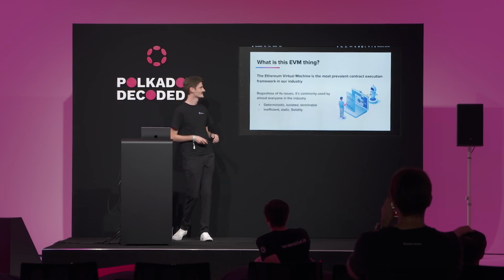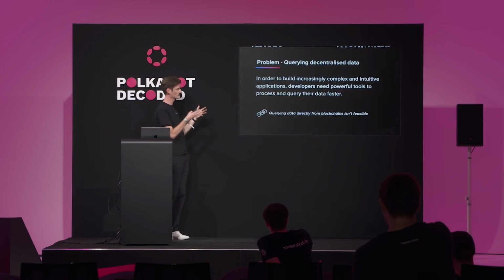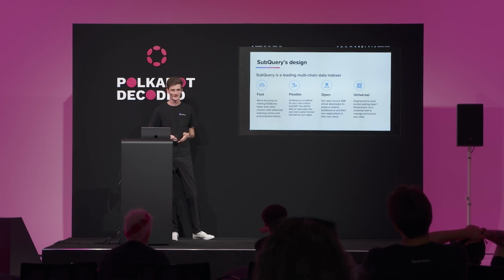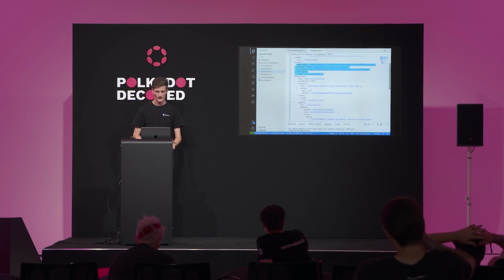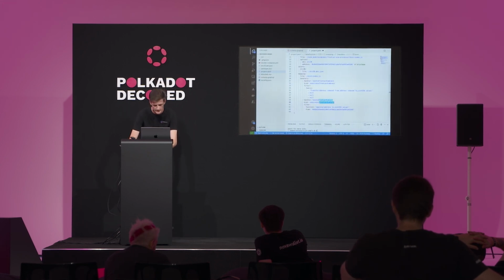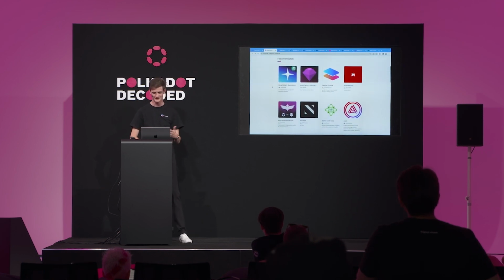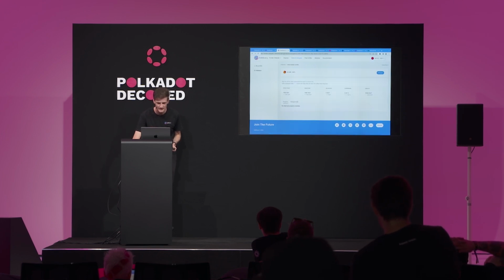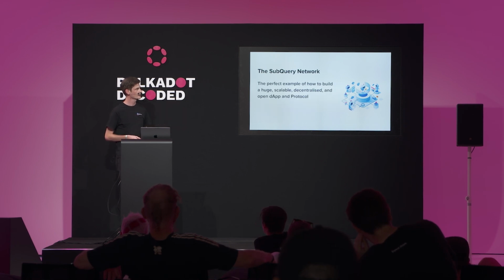SubQuery: Building dApps on Polkadot’s EVM Solutions | Polkadot Decoded 2022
Speaker: James Bayly, SubQuery.

Presentation summary:
SubQuery is a blockchain developer toolkit enabling others to build Web3 applications of the future. A SubQuery project is a complete API to organise and query data from Layer-1 chains. Currently servicing Polkadot, Substrate, Avalanche and Terra projects, this data-as-a-service allows developers to focus on their core use case and front-end, without needing to waste time on building a custom backend for data processing. The SubQuery Network proposes to enable this same scalable and reliable solution, but in a completely decentralised way.